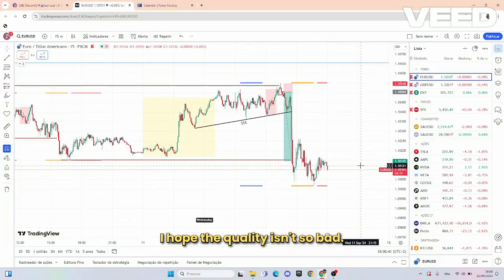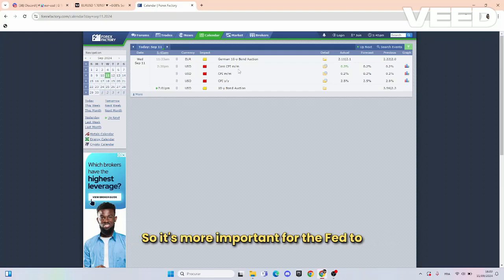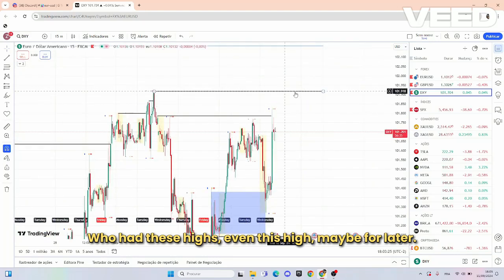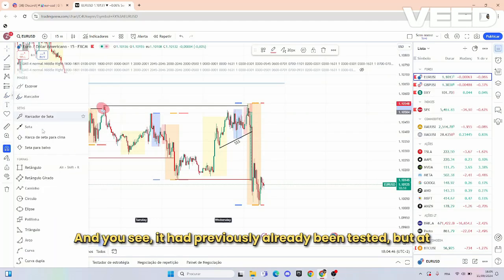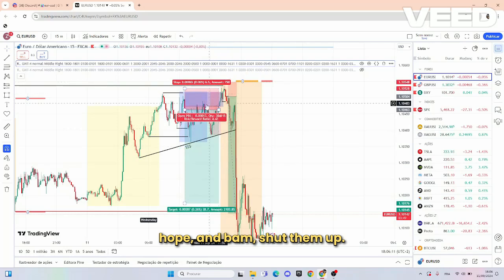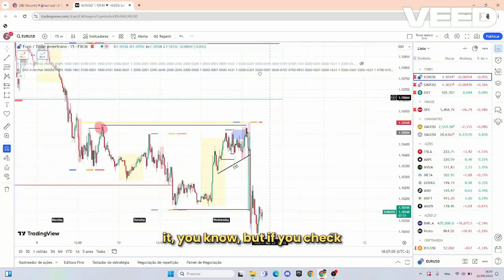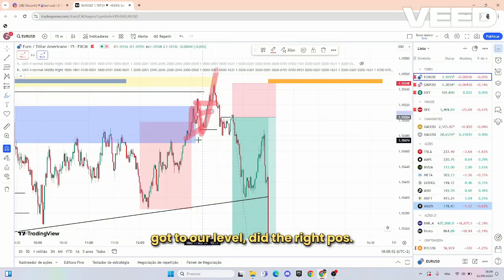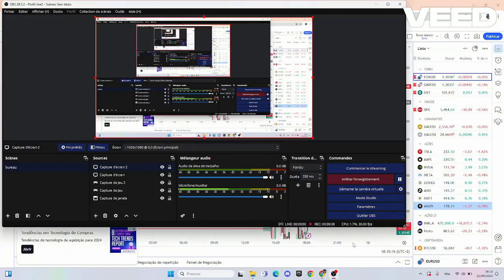CALLING OUT CPI LIVE! +8% Trade Breakdown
Trade breakdown of the CPI trade I sent on Discord ahead of time. Join whilst it's free!

00:00-00:45 Discord Signal
00:46-02:00 Fundamentals
02:01-09:39 Trade Breakdown